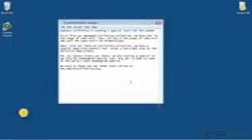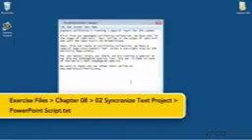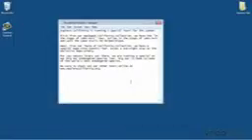0802 Syncing with a script